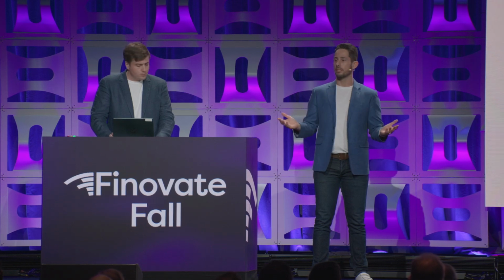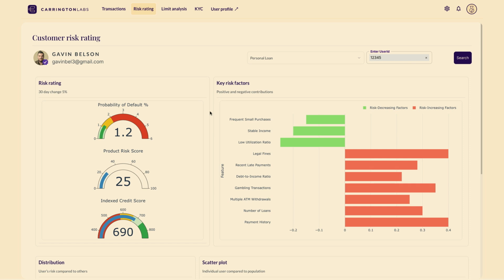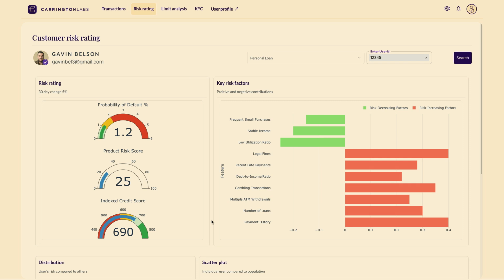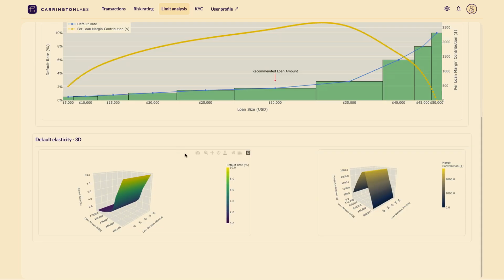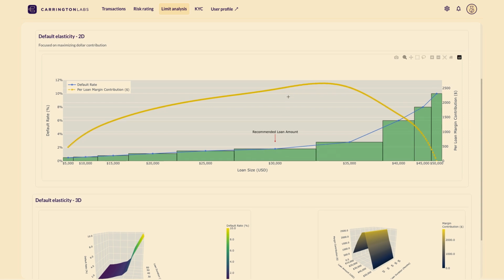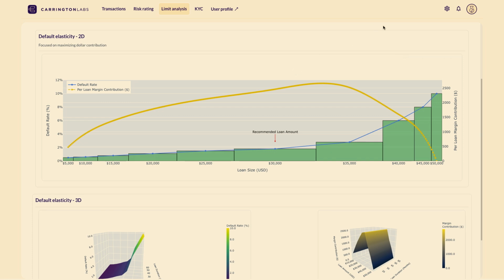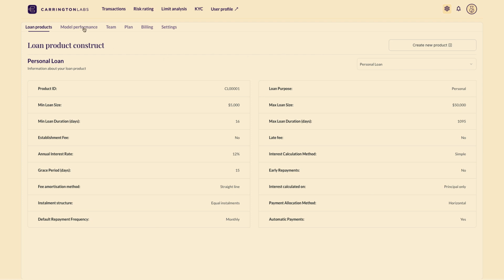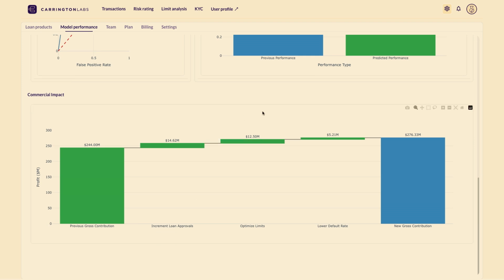FinovateFall 2024 / Carrington Labs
Carrington Labs demoed at FinovateFall in 2024.

Carrington Labs offers alternative AI credit risk scoring and loan limit recommendations tailored to each lender and their unique lending products.

Carrington Labs uses non-traditional data and combines data and credit expertise with commercial acumen to generate a fuller picture of a loan applicant’s creditworthiness to inform lenders’ credit decisions and lending strategies. Our approach aims to empower lenders to be more inclusive while increasing revenue, decreasing default rates, and improving margins for their business.